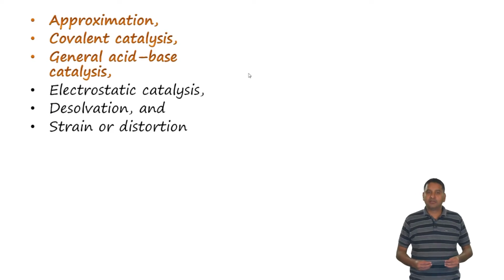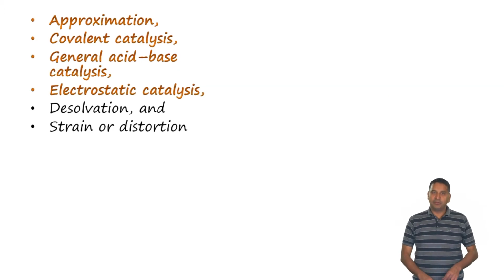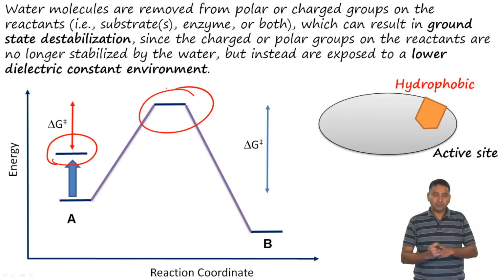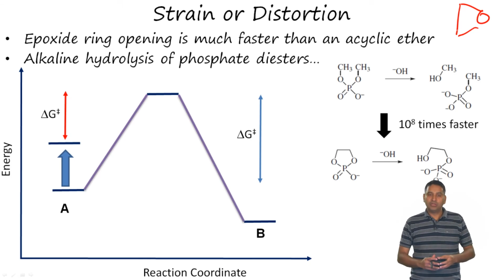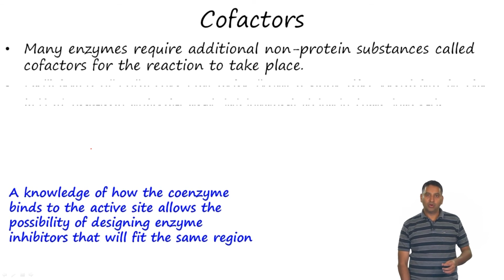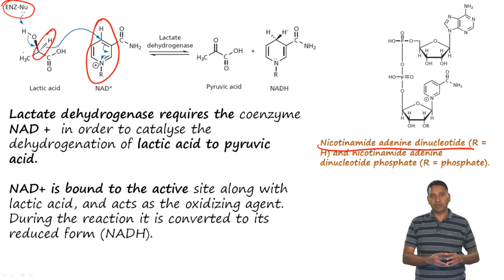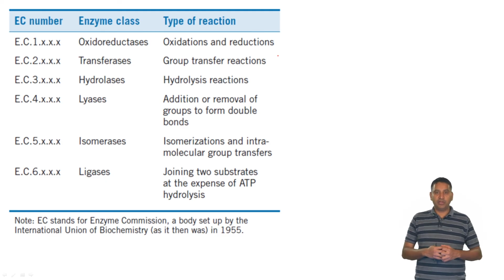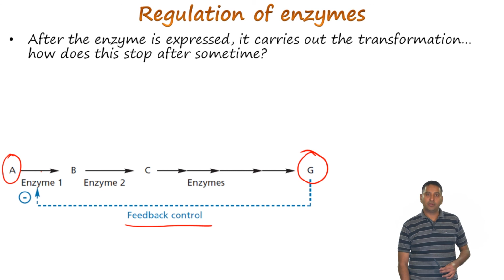Enzyme Catalysis Part-II